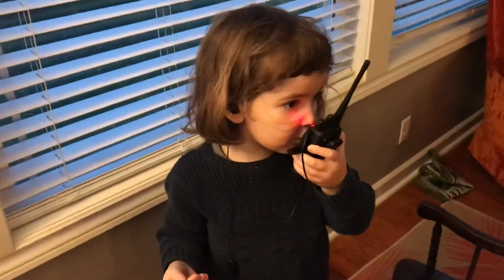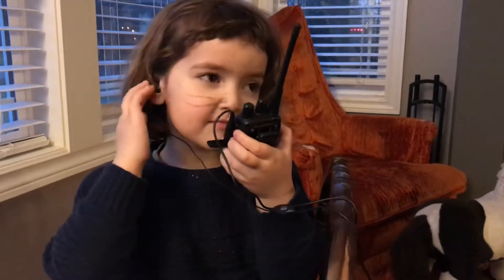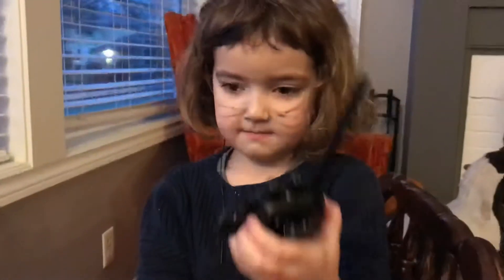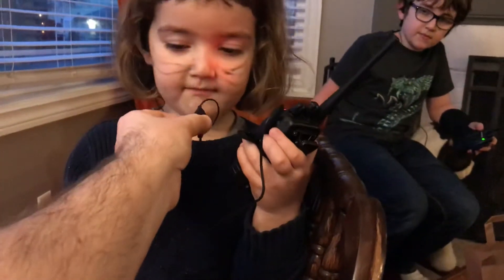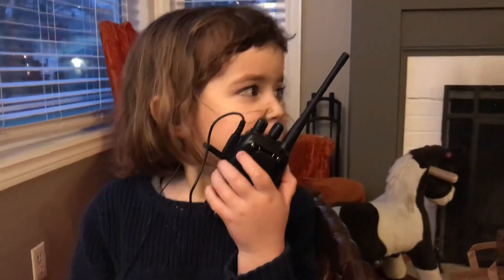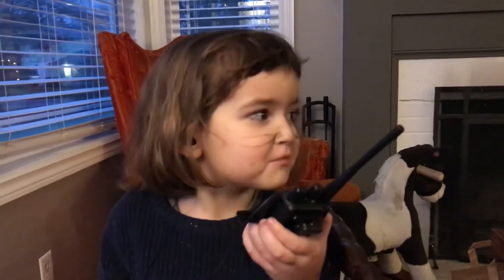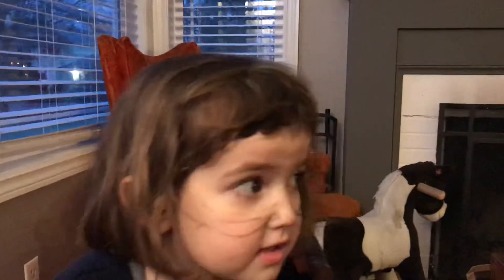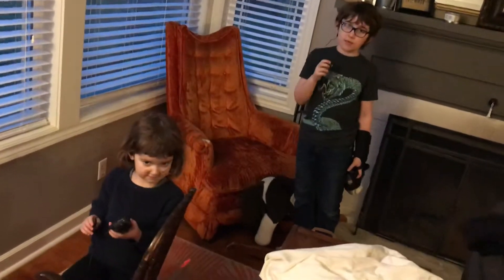Oliver’s walkie talkies